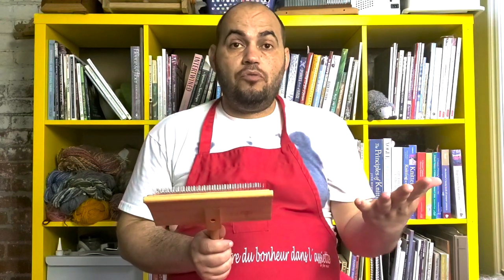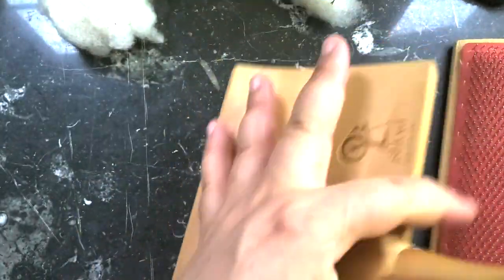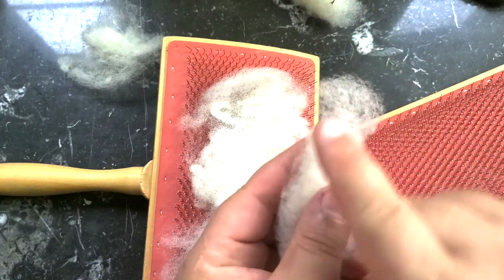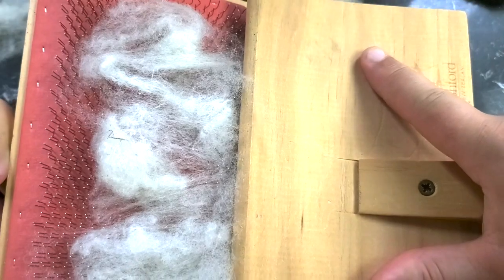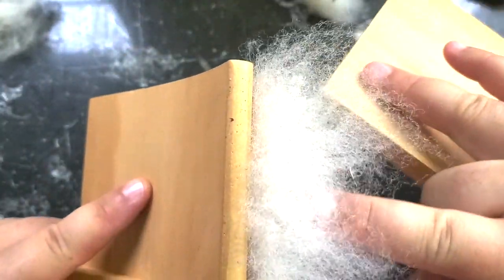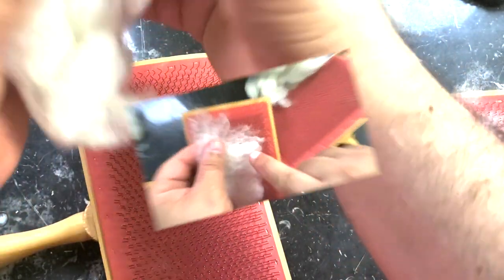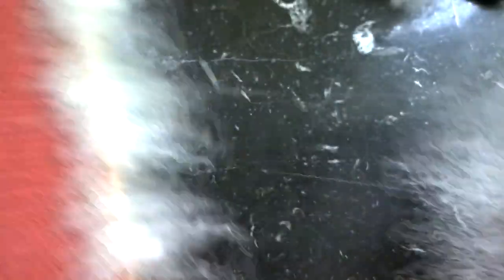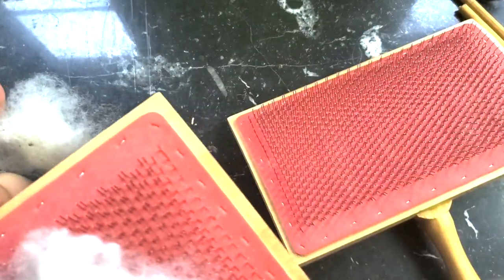How to use hand carders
In this video, I would like to show some ways to use hand carders. Some people have some Mythes about hand cardes and people are afraid about hand cardes' performancy on preparations. Other spinners think that tools are only to use with SHORT fibers or jus for a while we are wait to buy a drum carder.

I I agree an I disagree with some of those traditionals ways to use them, and I explore a little bit those points  in this video to let you the choice whi way you can get the best for your working.  Because I belive we can wor freely ans on the better to ourselves to our personal goals. .
I wish you  you enjoy you time watchin this, please  let me know wat is yoour favorit way to use hand cards.